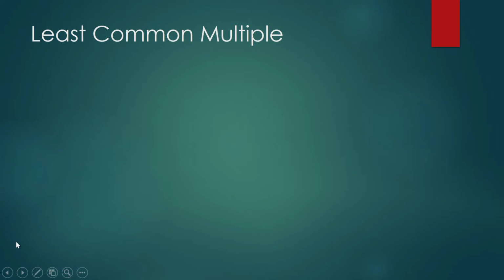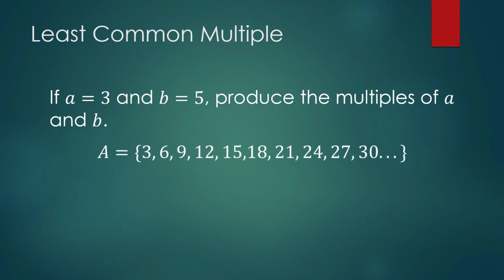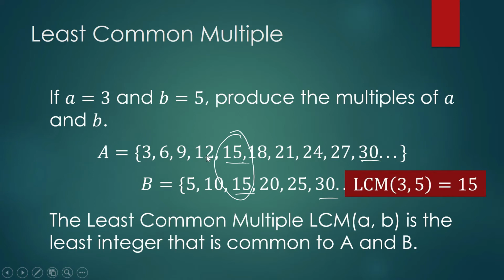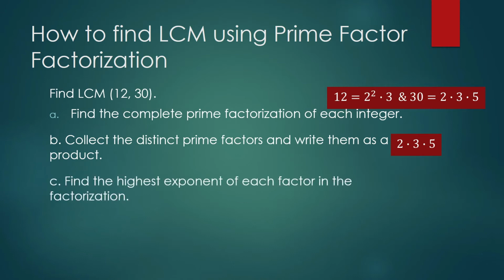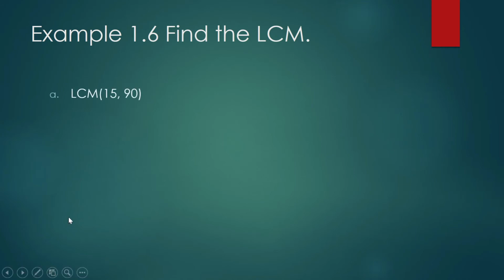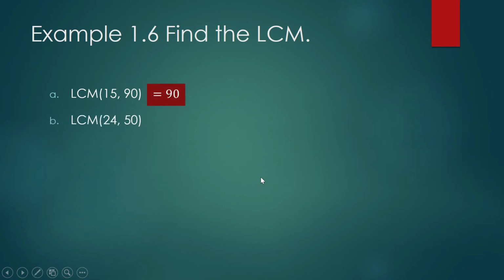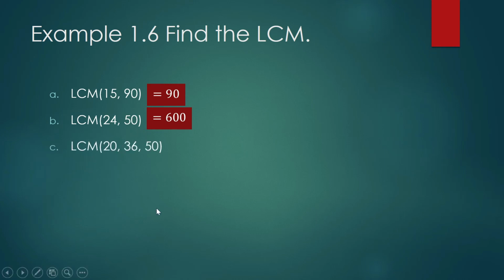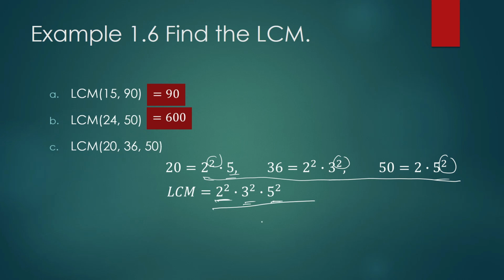Least Common Multiple (Business Mathematics, ABM)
How to find the least common multiple